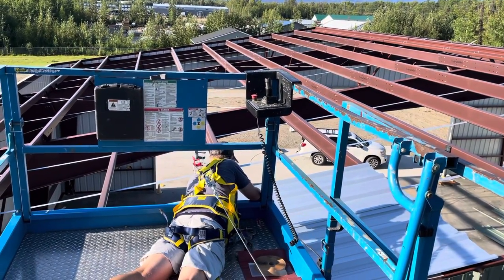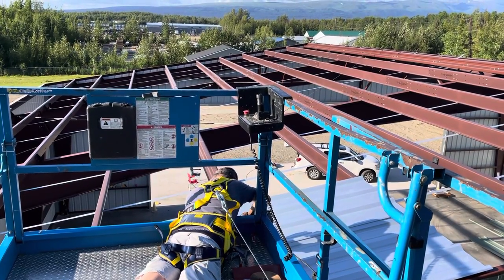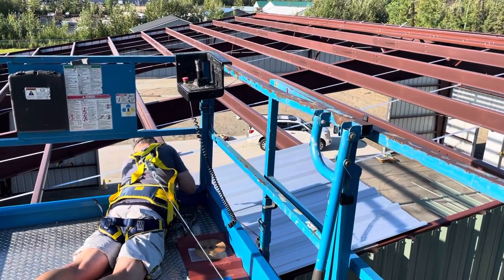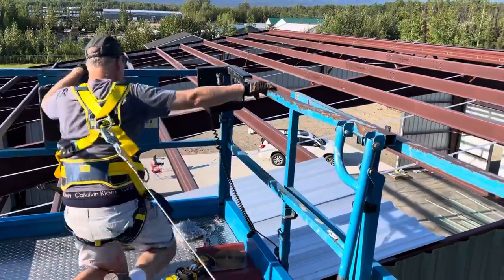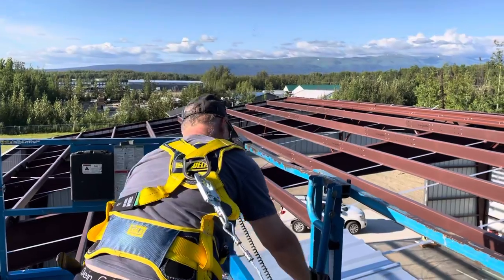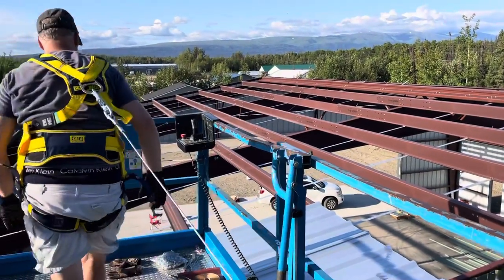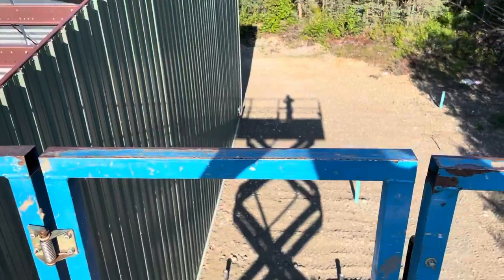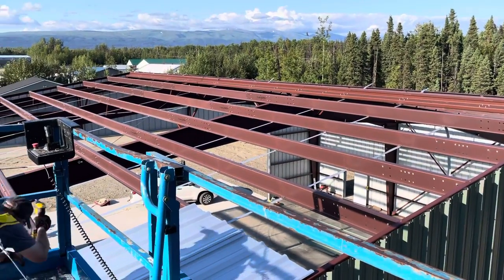Building Airplane Hangar - Bolting Roof Panels